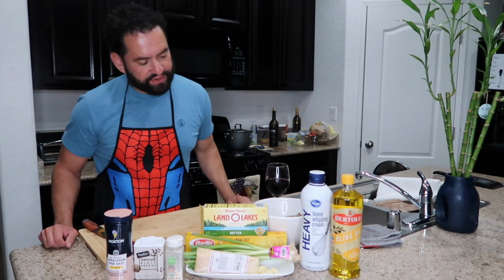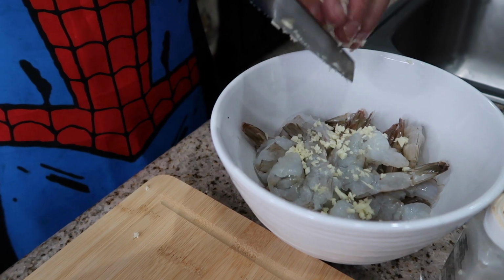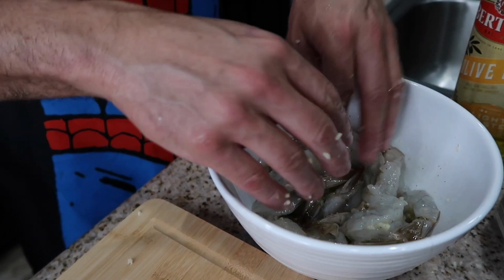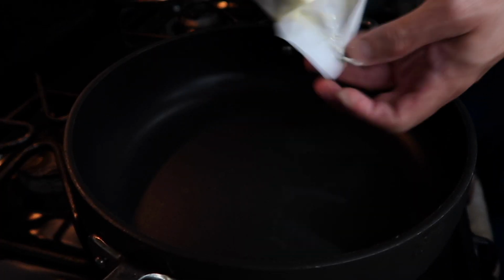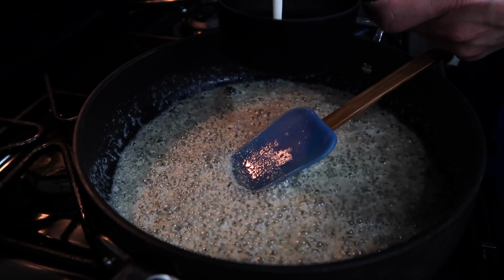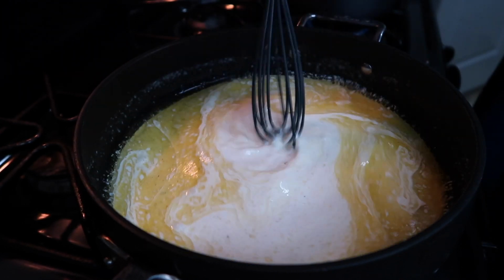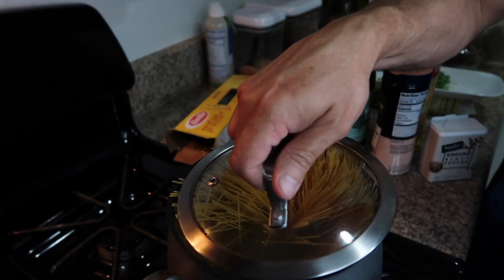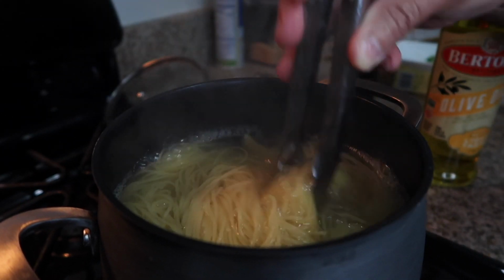How To Make Creamy Shrimp Alfredo Pasta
How To Make Creamy Shrimp Alfredo Pasta.. Enjoy!